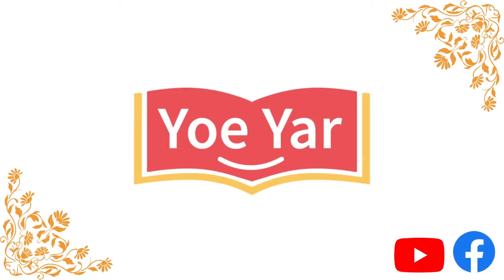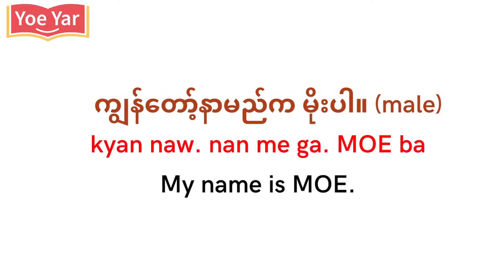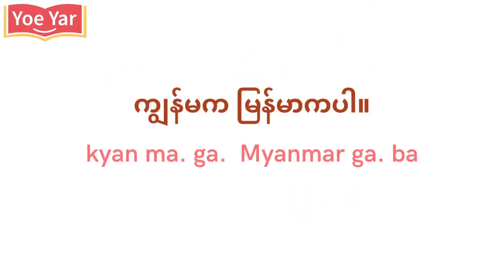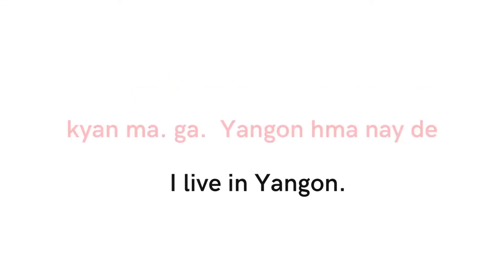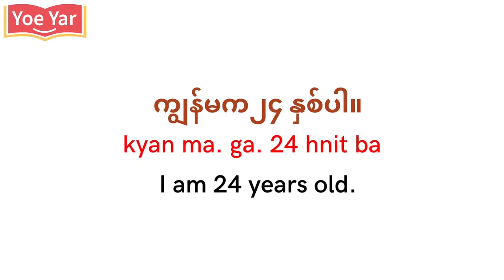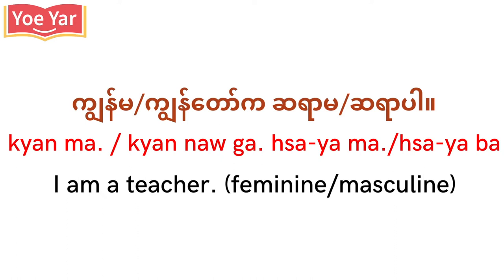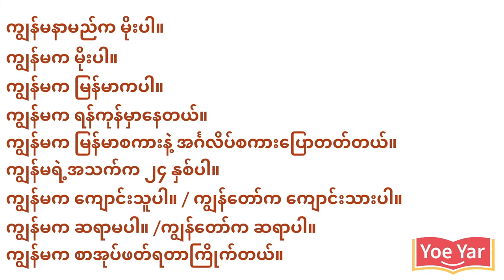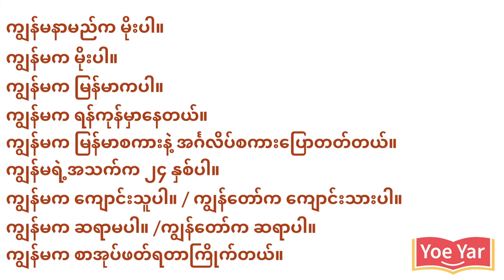How to introduce yourself in Burmese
Let's learn how to introduce yourself in Burmese!

--- Yoe Yar Burmese Online Lesson ---

[ 1 on 1 video chat lesson]

 Course & Fee ↓↓

【Course】Myanmar Language test (MB level preparation course)
【Fee】150 USD（12 weeks）
【Lesson & Test】
・30 Lessons （25 mins/ lesson       *50 mins/lesson for Day 27-29)
・*Be able to take lesson and test more than 2 times
Check more details of MB preparation course contents

【Course】Beginner
【Fee】150 USD（12 weeks）
【Lesson & Test】
・30 Lessons（30 topics + 240 Vocabulary）
・Check more details of beginner course contents

【Course】Alphabet
【Fee】150 USD（12 weeks）
【Lesson & Test】
・30 Lessons ( All Burmese alphabets)
Check more details of alphabet course contents

【Course】Pre-intermediate
【Fee】150 USD（12 weeks）
【Lesson & Test】
Check more details of Pre-intermediate course contents